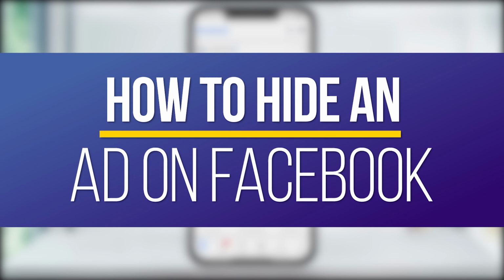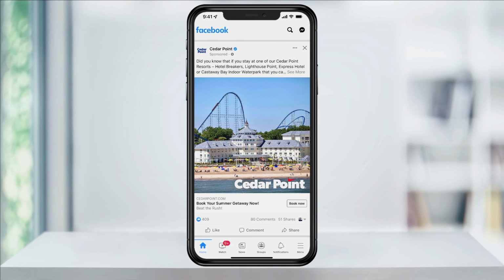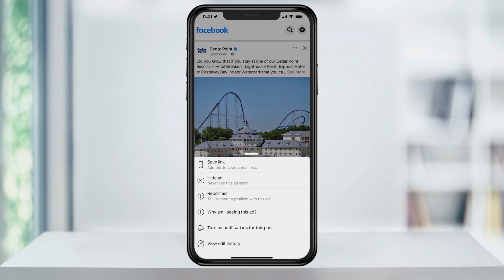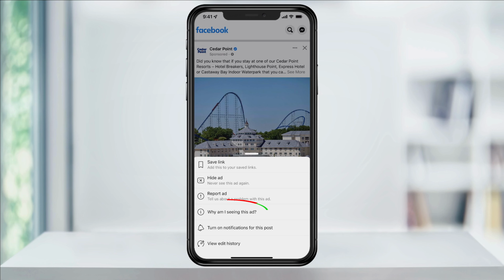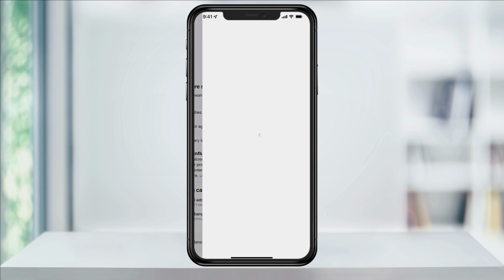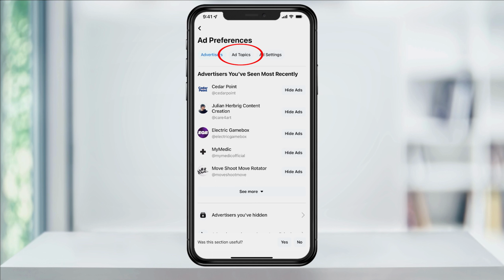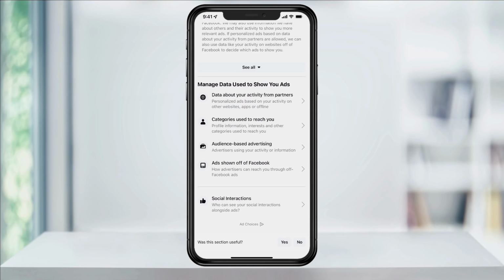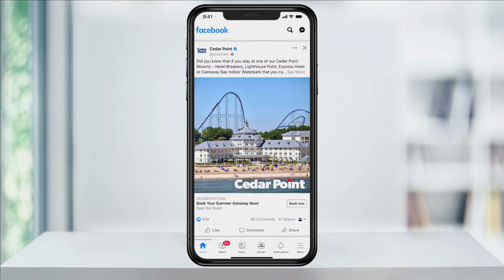How To Hide Certain Ads On Facebook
In this quick tech how to video, I’m going to show you how to hide an ad that you see while scrolling through Facebook, and then how to adjust your preferences to see less like it.

We’ve all noticed ads while on Facebook, and wondered, why am I seeing this? Advertisers sponsor their posts to get in front of as many people as they possibly can. But you can make some adjustments that will hopefully influence over time the types of ads, and from what profile or company that you’ll see.

To hide a post, when you come across one that you want to get rid of, tap the three dots on the top right.

To quickly hide the ad and never see it again, tap Hide Ad. You’ll then be prompted to give a reason why you want to hide the ad, and after that it will then remove the ad from your feed and you shouldn’t see it in the future.

To go even further though, we’ll tap Why am I seeing this ad.

Here you’ll see the settings that got the ad on your feed in the first place. At the bottom, you can then select hide all ads from this advertiser, and you’ll no longer see their sponsored posts.

Choose Make changes to your ad preferences though, and then inside of here we can make even more adjustments.

Again, tap Hide ads to the right of the advertisers in the list to block them.

At the top, select Ad topics, and you can make adjustments to the ad topics that you see. If you want to see fewer political posts for instance, hit see fewer.

And finally, you can select ad settings on the top and go through here and make even more adjustments to how Facebook delivers advertisements to you.

Once you’re finished, you can head back to your Facebook feed, and now you shouldn’t see ads from the profile you hid, and if you made any other adjustments, then over time you’ll see changes to what is placed on your feed.

And that’s how you hide certain ads on Facebook.